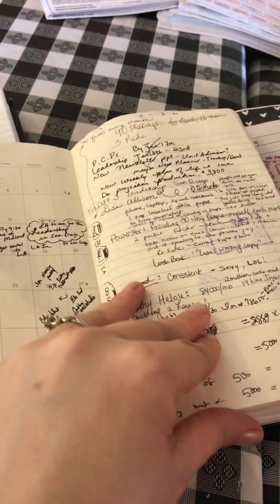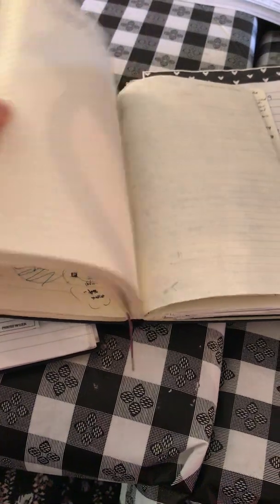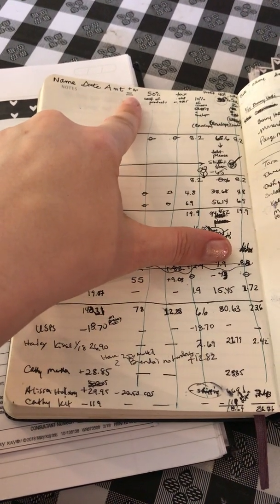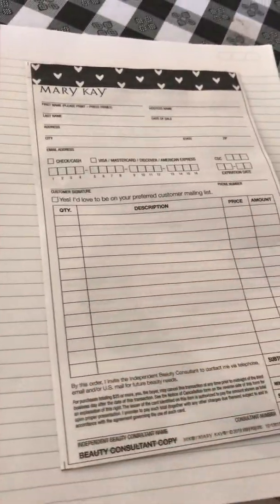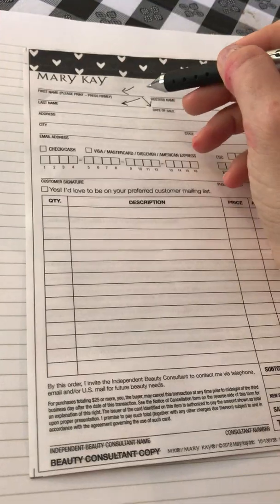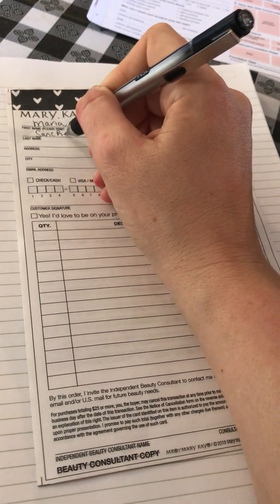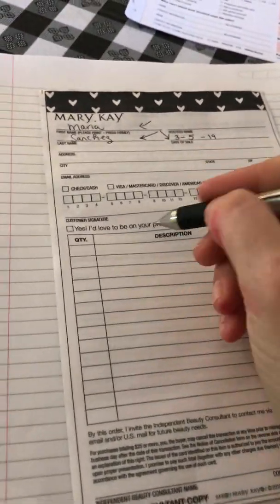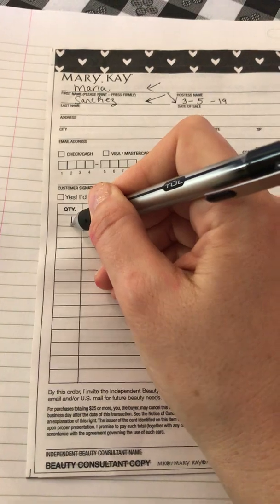Money management training video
60-40 split to manage your orders and inventory and PAY yourself and biz expenses